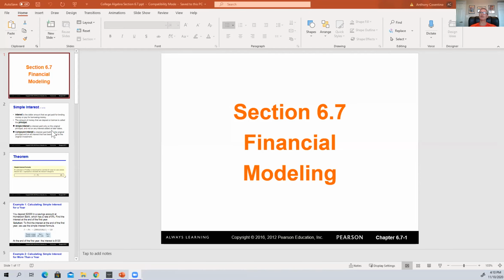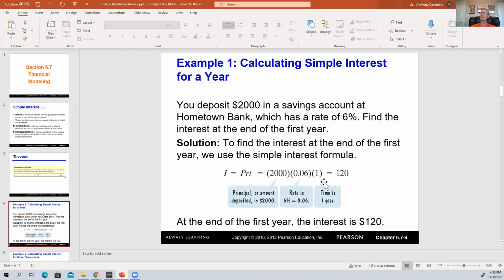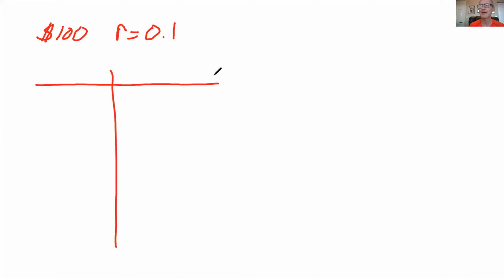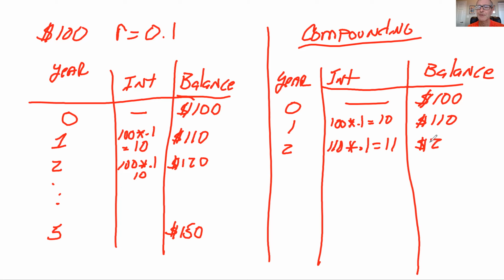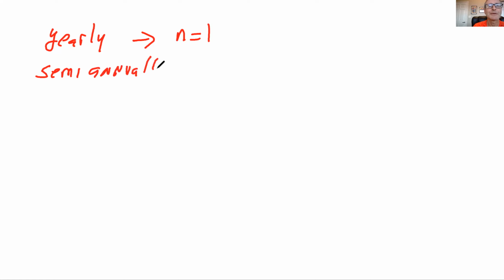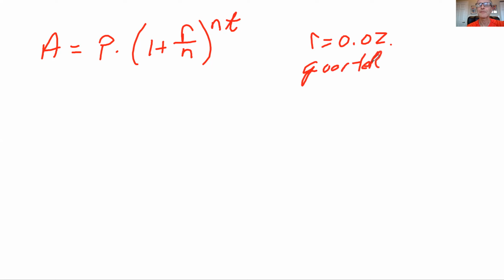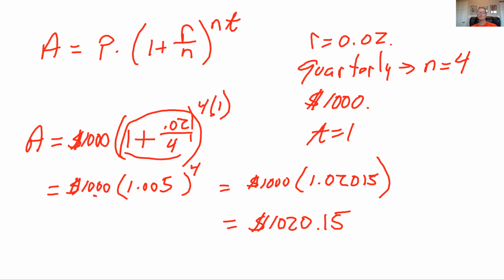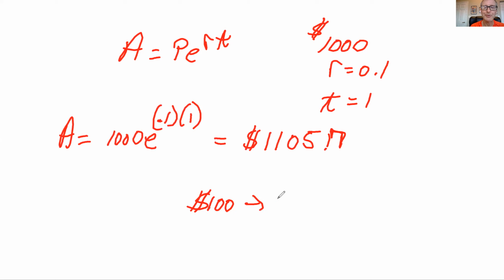College Algebra Section 6 7 Financial Modeling Part A